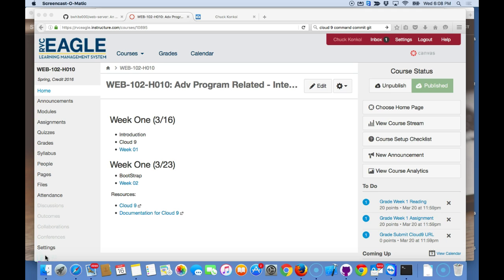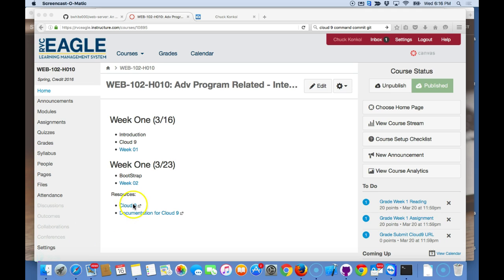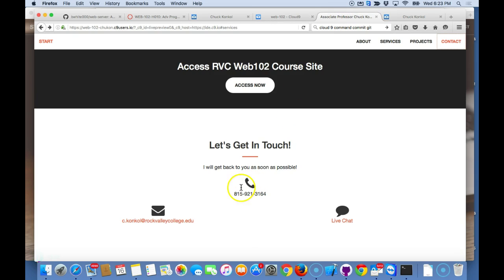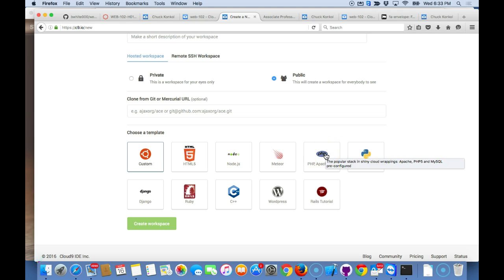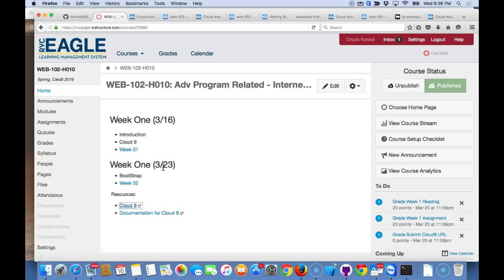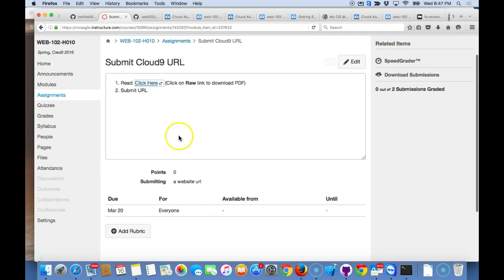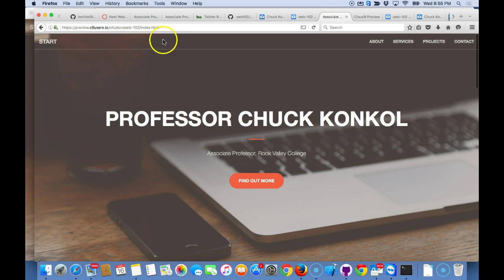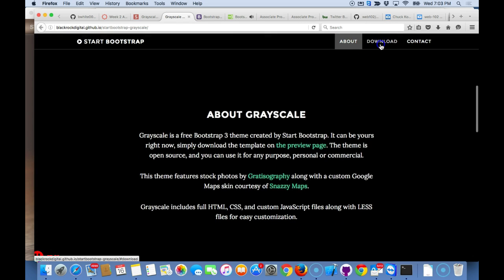Web102 Week 1 Sp16